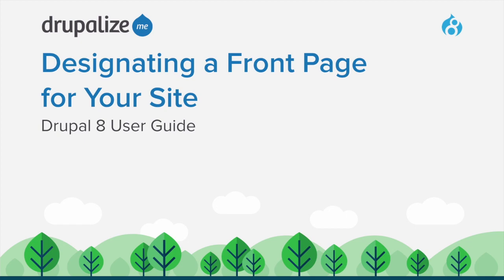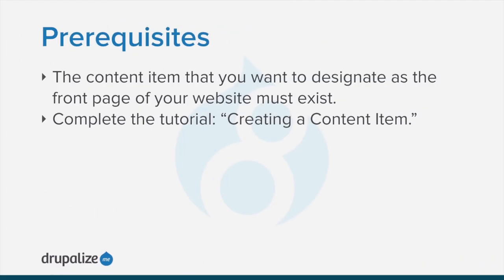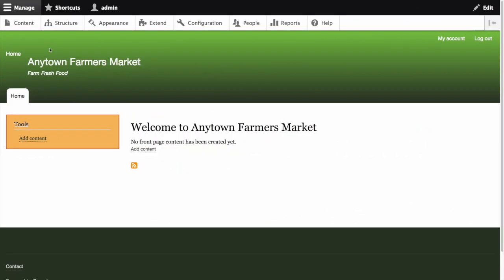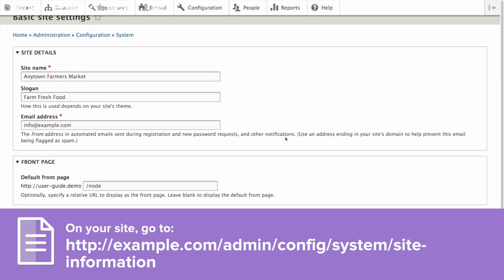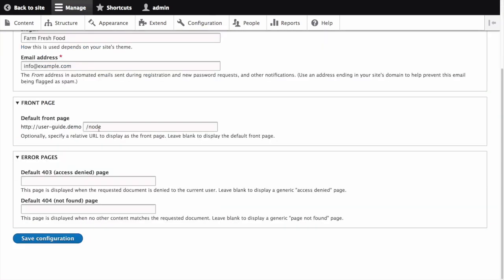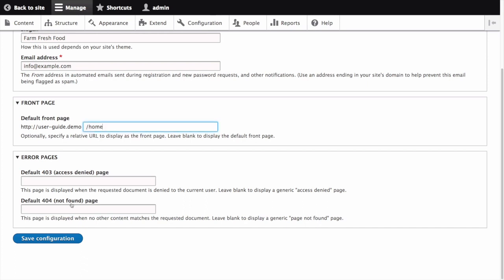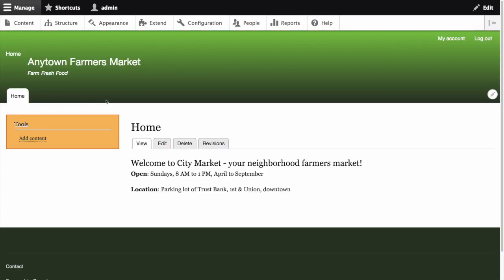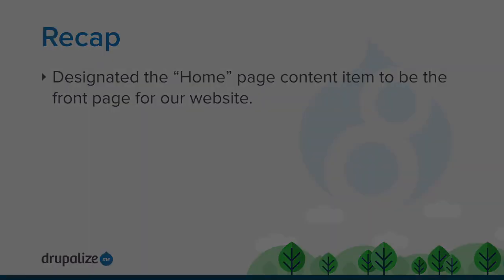Drupal 8 User Guide: 5.5. Designating a Front Page for Your Site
Goal: Configure which content item is displayed as the front page of your website.

This work is a derivative of “Drupal 8 User Guide: 5.5. Designating a Front Page for your Site” written and edited by members of the Drupal open-source community and is licensed under the CC BY-SA 2.0 license by Drupalize.Me.